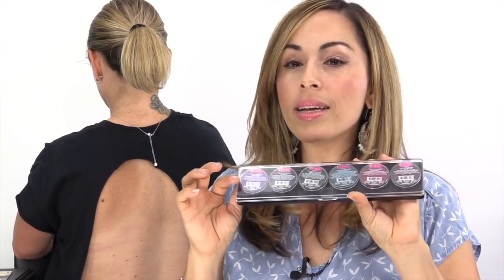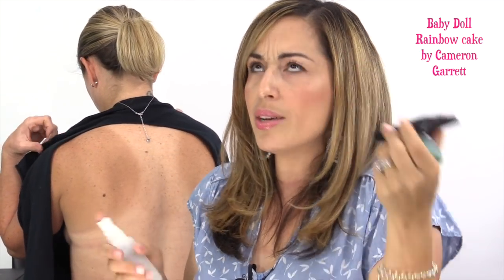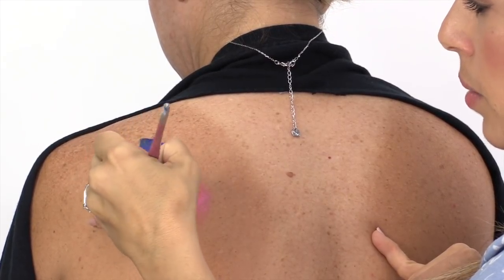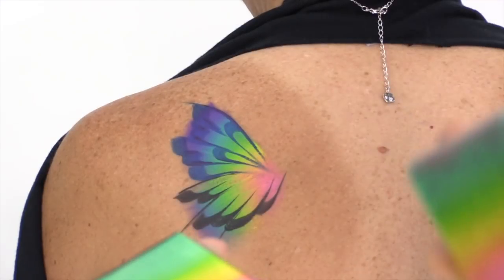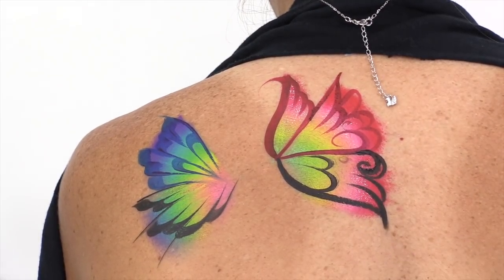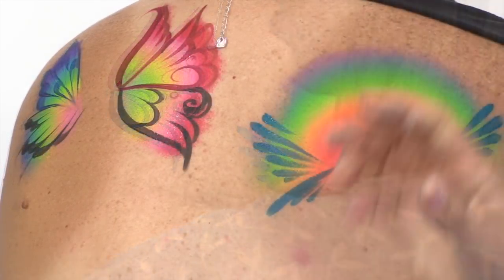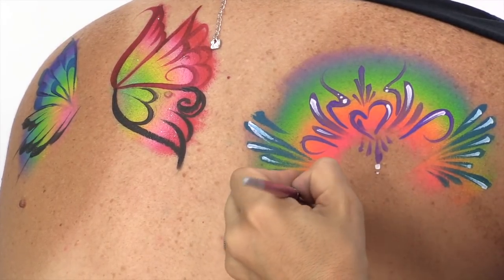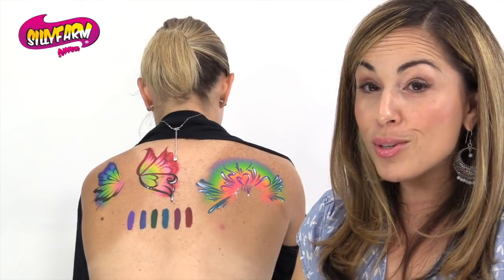Line Work Jazz!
Summer is around the corner and we are helping inspire some line work jazz. We just released our new FAB Liner palette that features 6 colors excellent for line work. Sometimes all it takes to upgrade a design is a little bit of creativity and color!

As always I LOVE to hear from you. Happy Painting friends